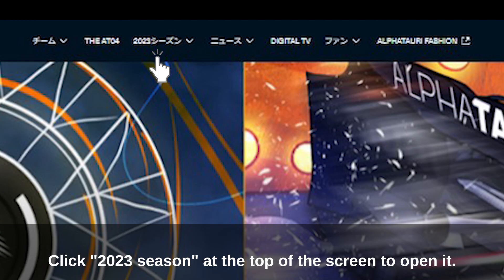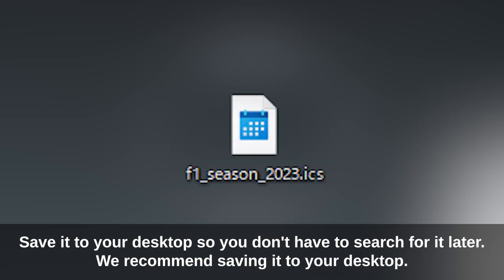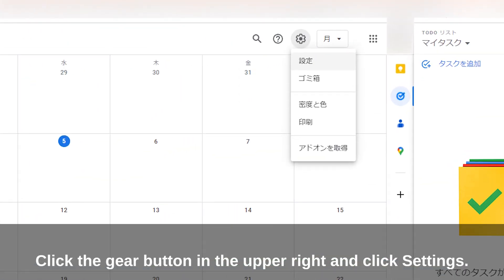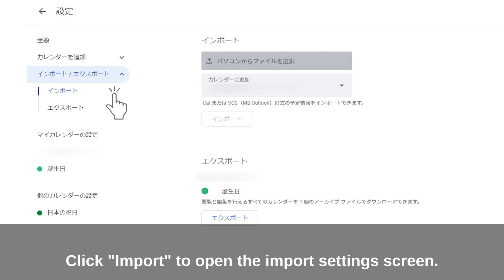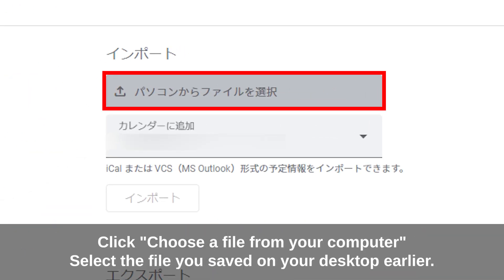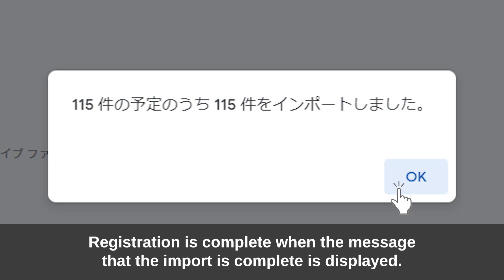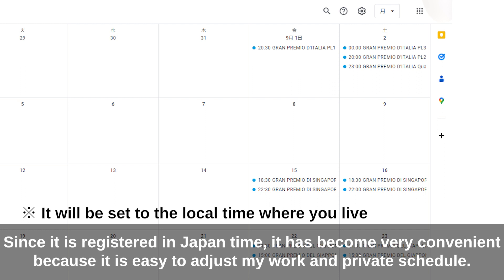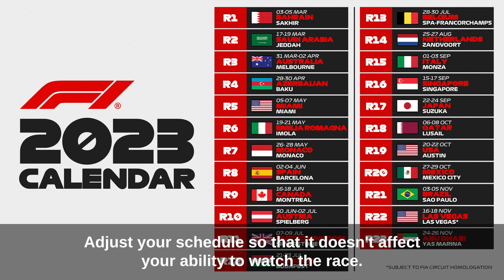How to register the race schedule on Google Calendar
F1 has started again this year.
Would you like to register and check your schedule in Google Calendar so that you can check the F1 calendar at any time?
This time, we will introduce how to register the race schedule in Google Calendar.
I think that there are many people who input manually while checking the date and time.
The method I will introduce this time is a convenient method that will automatically be reflected in the schedule in no time.
Please use it.

We will introduce how to register using the race schedule of Scuderia AlphaTauri, which Japanese F1 drivers belong to.

First, open the Scuderia AlphaTauri homepage.
Please note that we are not AlphaTauri for apparel.

Click "2023 season" at the top of the screen to open it.

Download the data by right-clicking the +Add Calendar button.
Save it to your desktop so you don't have to search for it later.
We recommend saving it to your desktop.

Then open Google Calendar.

Click the gear button in the upper right and click Settings.

Click "Import/Export" on the left side of the screen.

Click "Import" to open the import settings screen.

Click "Choose a file from your computer"
Select the file you saved on your desktop earlier.

Next, click "Import" that can be pressed.

Registration is complete when the message that the import is complete is displayed.

Click OK to return to the calendar screen.

Since it is registered in Japan time, it has become very convenient because it is easy to adjust my work and private schedule.

You can download schedules from the official F1 schedule and other teams.
Download race schedules for your favorite teams
Adjust your schedule so that it doesn't affect your ability to watch the race.